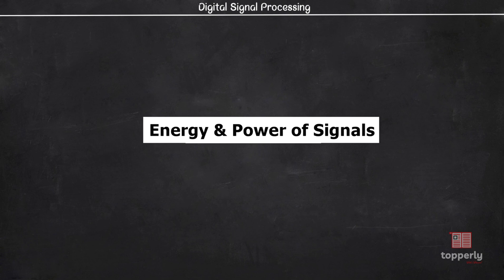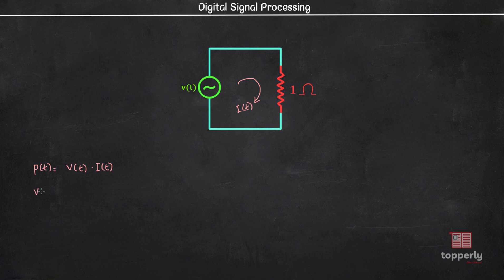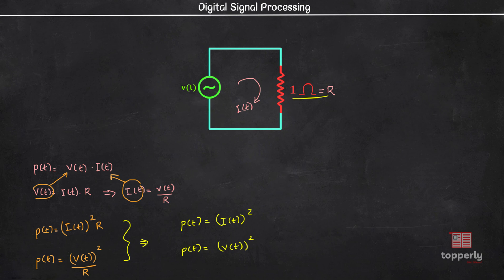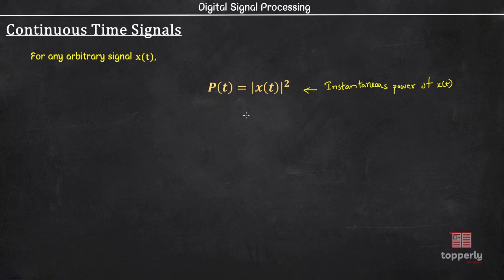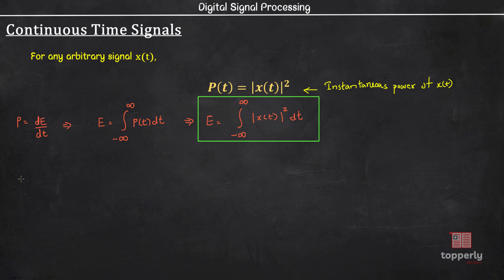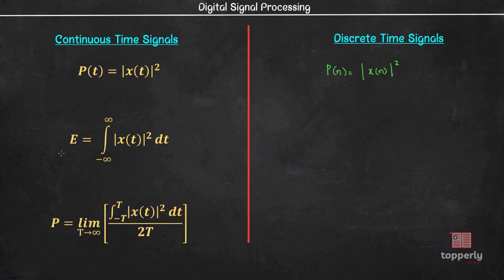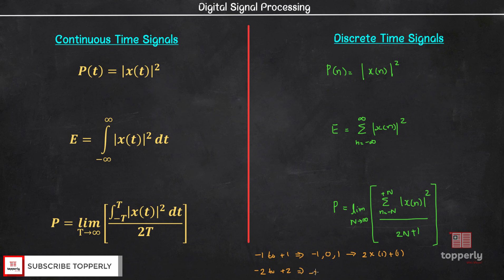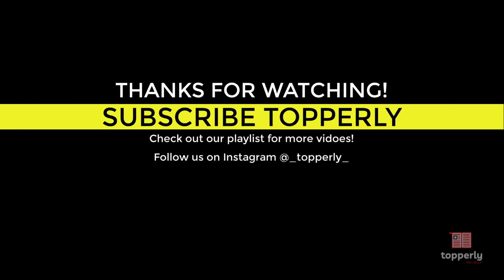Energy and Power of a Signal | Digital Signal Processing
Topics covered:
00:00 Outline
00:34 Concept of Energy & Power in a Signal
02:19 Energy and Power equations for Continuous Signals
05:07 Energy and Power equations for Discrete Signals